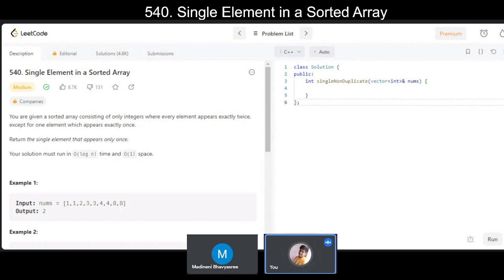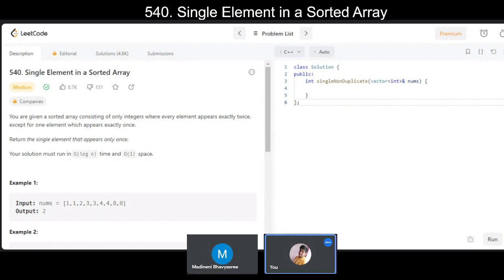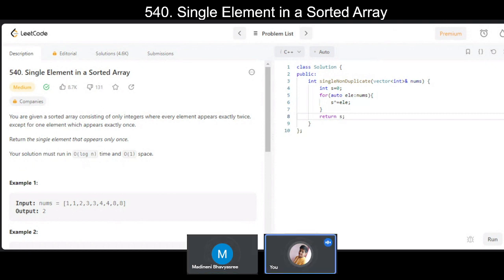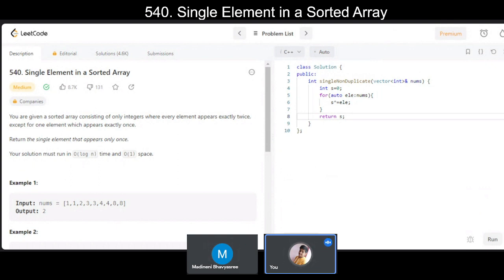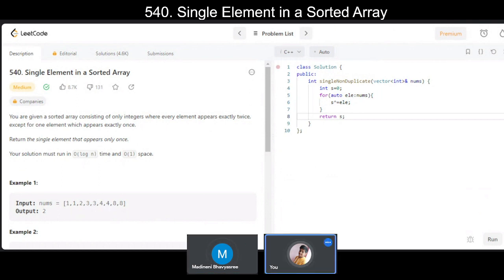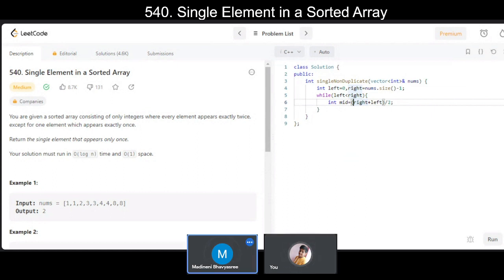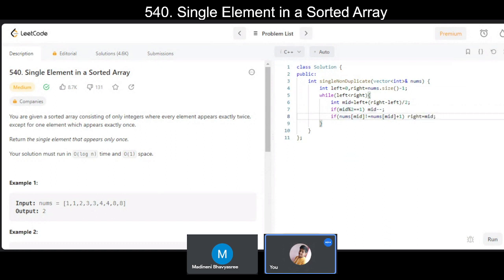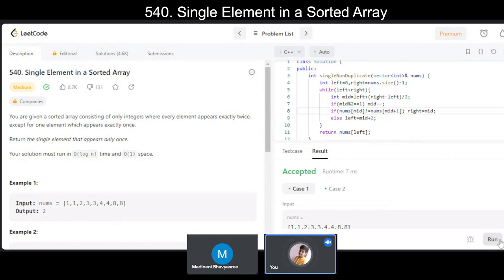540. Single Element in a Sorted Array in O(logn) | Coding Challenge | Let's Practice Together | POTD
Hello everyone,
this is an education purpose video.
Tried to explain and solve the problem of the day question of geeksforgeeks.

Thanks!

Hackwithinfy
Tcsdigital
tcsnqt
walmart interview questions